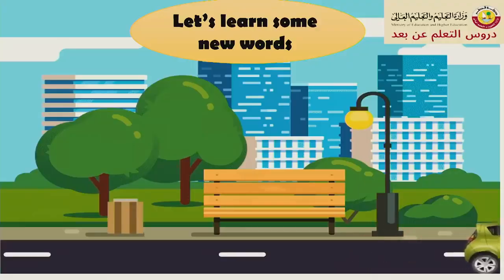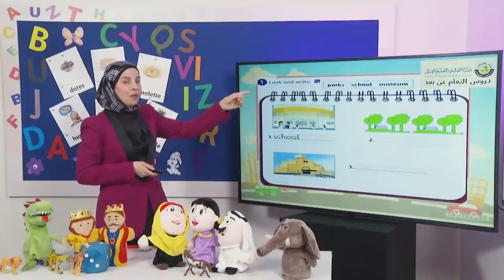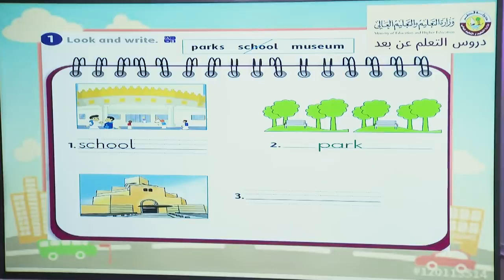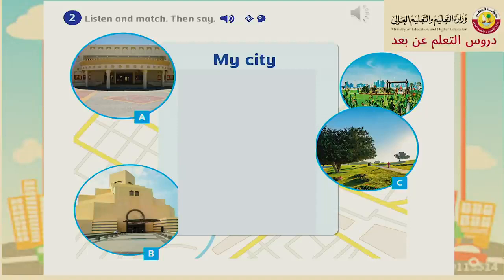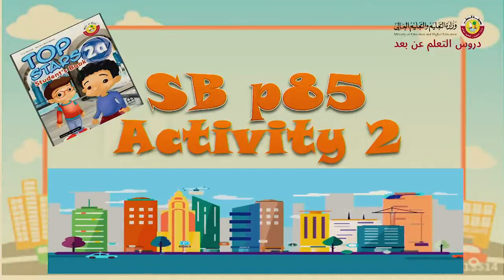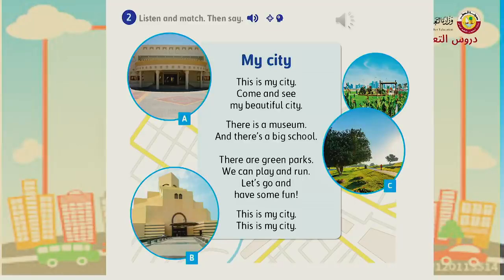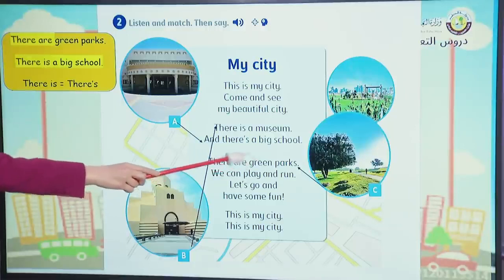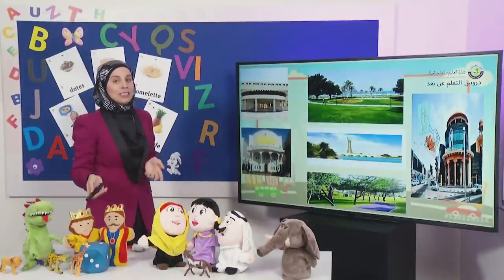14 Grade 2 English Song Module 6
كل ما يخص مادة اللغة الانجليزية الصف الثاني الفصل الثاني للعام الدراسي 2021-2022